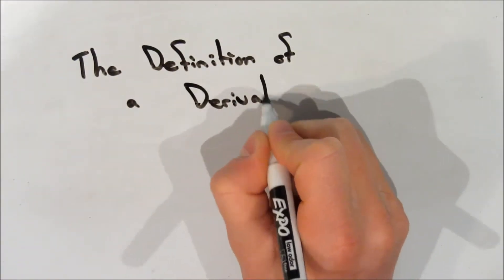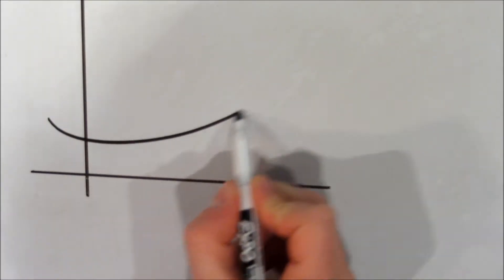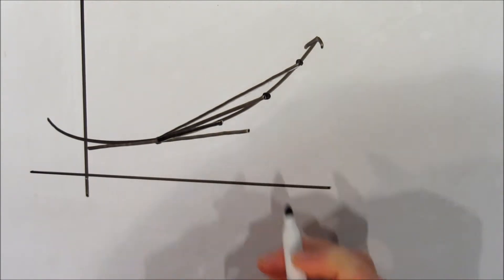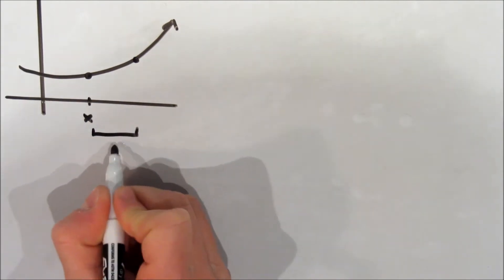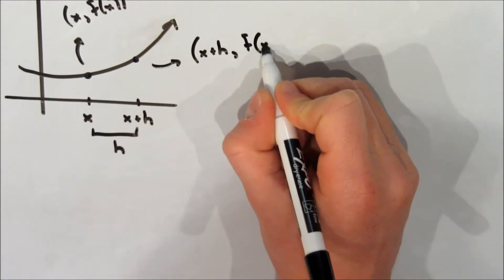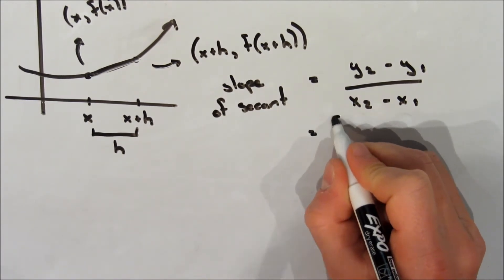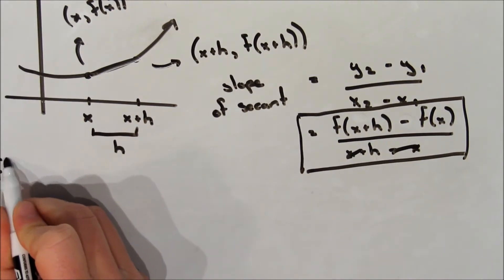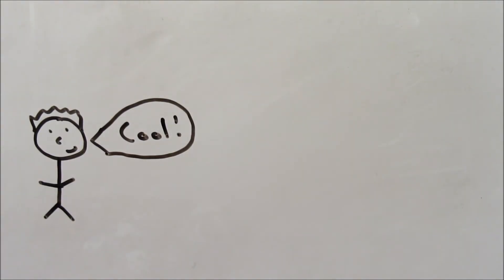The Definition of a Derivative Explained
In this video I explain how we come up with the formal definition of a derivative by using the slope of secant and tangent lines.

I don't actually use the definition of the derivative to calculate any derivatives however I did make some example videos: